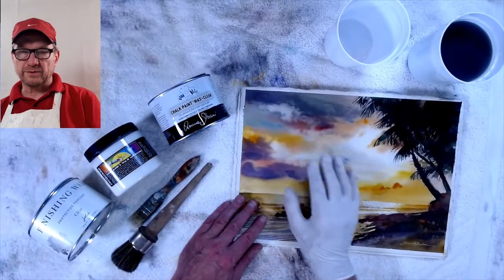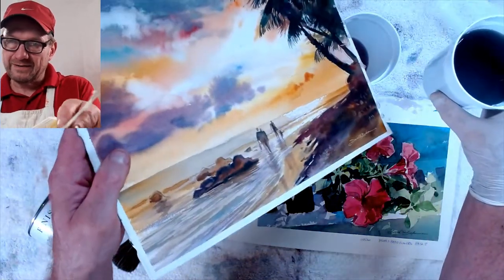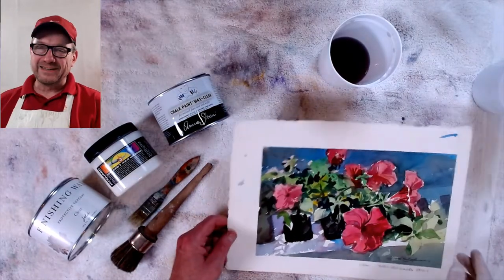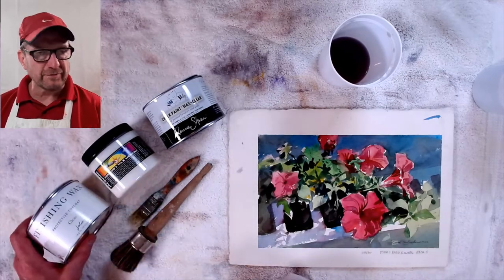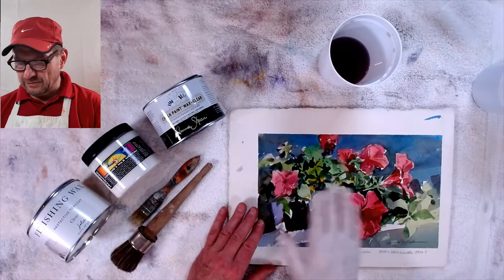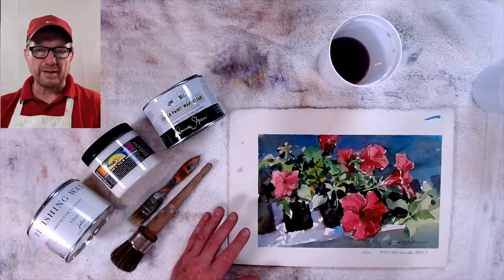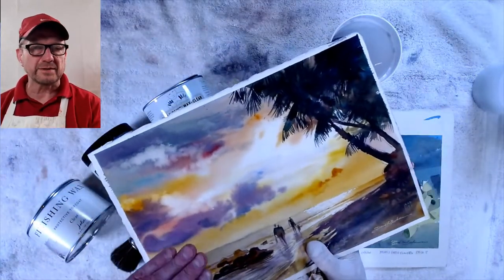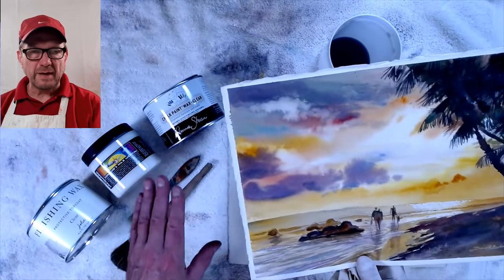BeckerArt Wax a Watercolor to protect it so you don't have to frame with glass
I use 3 different brands of cold wax to protect a watercolor painting. Then you can frame it without glass or matboard.

DorlandWax Medium
Jolie Finishing wax